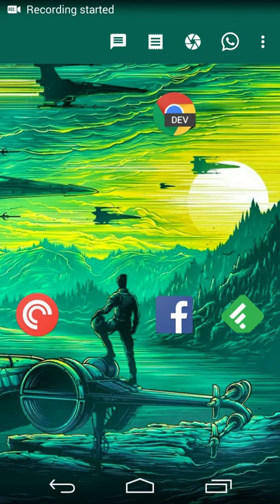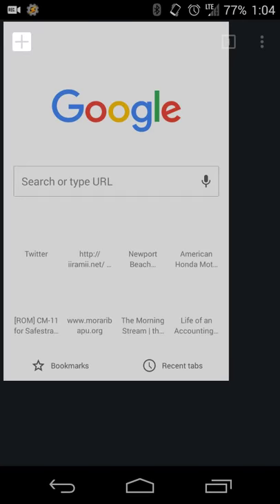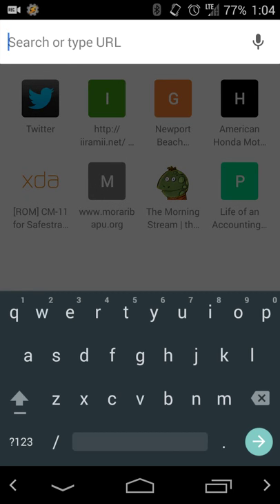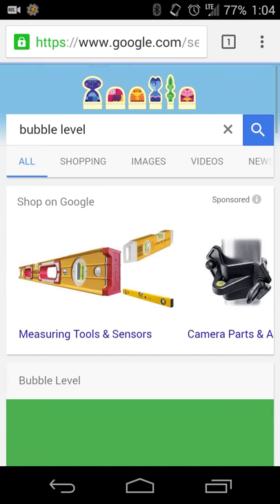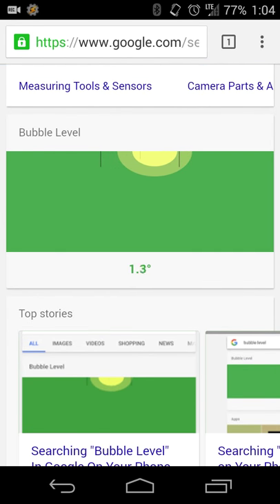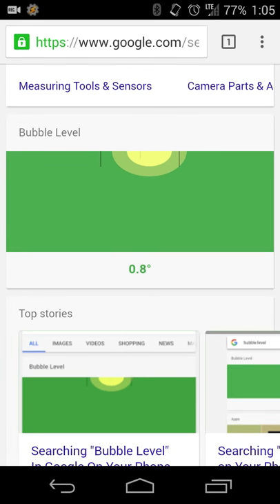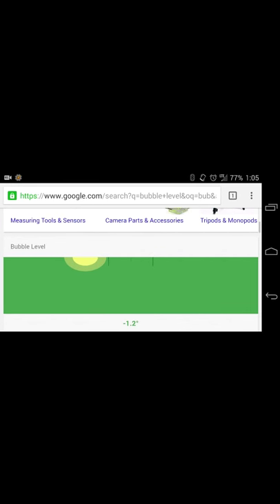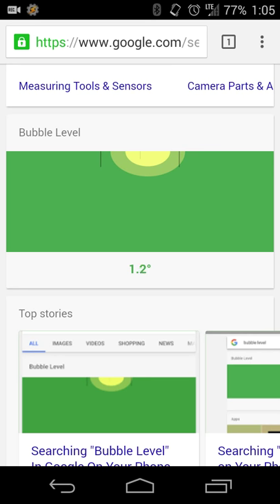Bubble Level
Use your mobile device as a leveler. Simply open Google Chrome or Google Now and search for 'Bubble Level.'